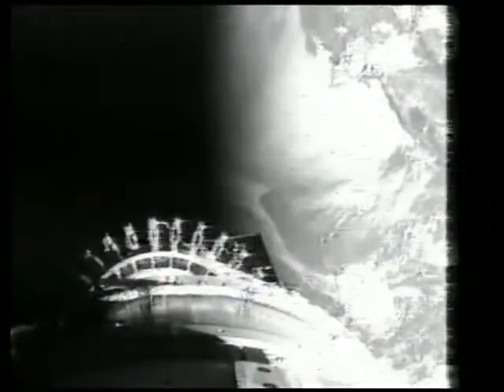2011 Sep 10: Deployment of GRAIL-B Spacecraft from Delta II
Forward-looking RocketCam view of the GRAIL-B spacecraft as it leaves the Delta II upper stage, starting its trip to the Moon.  Note that the already-deployed GRAIL-A spacecraft is in the field of view, off in the distance.